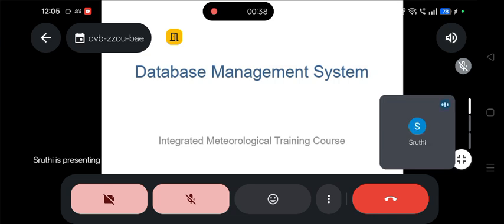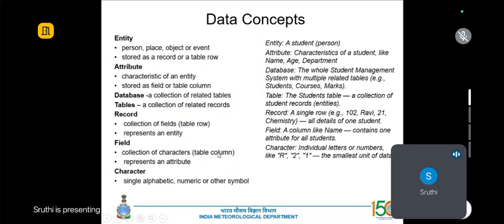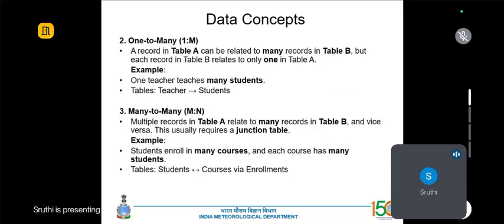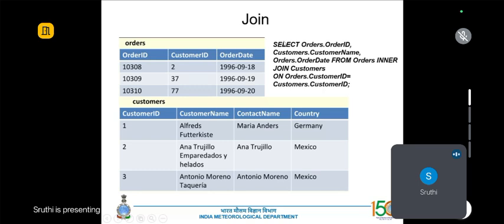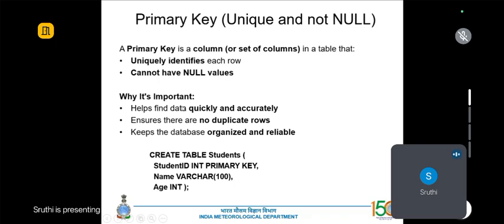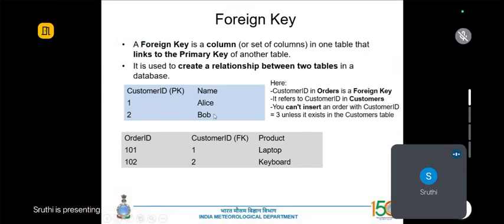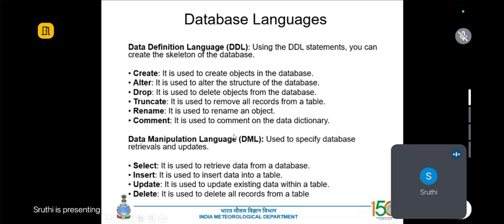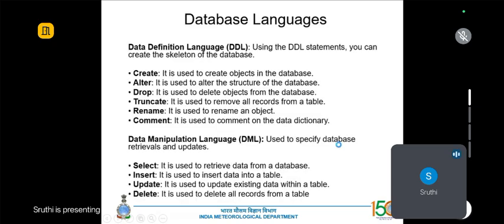DBMS class 2